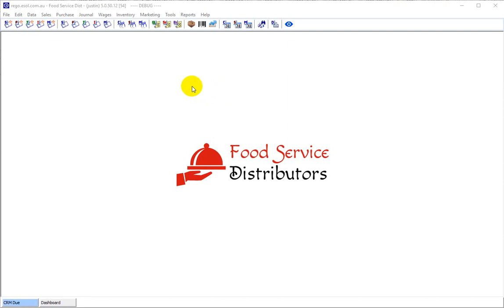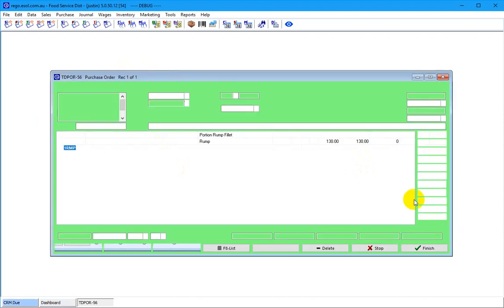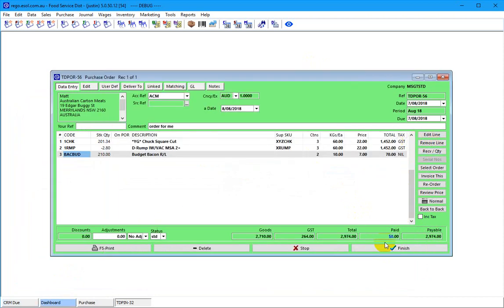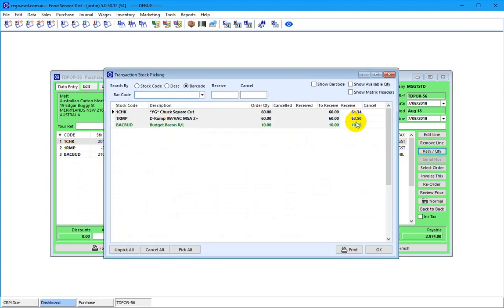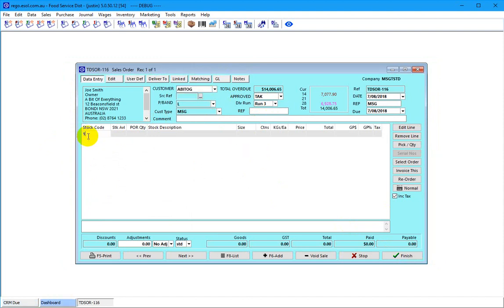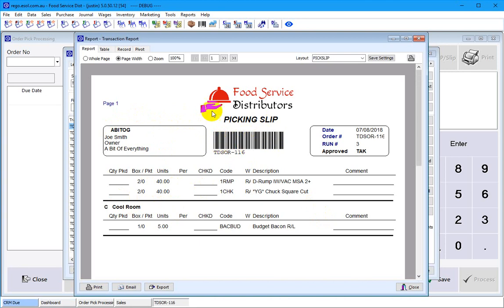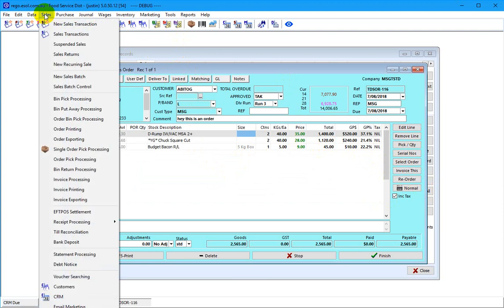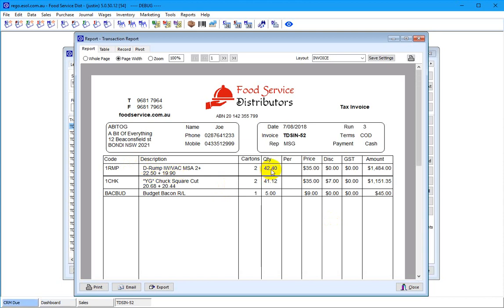GS1 Random Weight Meat Demo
In this demo we demonstrate how our [e]suite ERP software processes random weight products such as cartons of meat